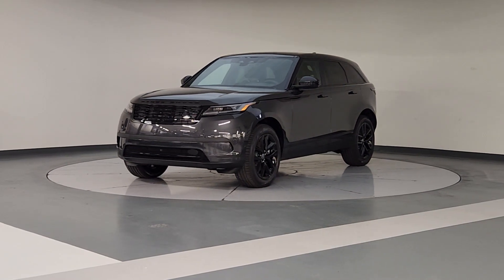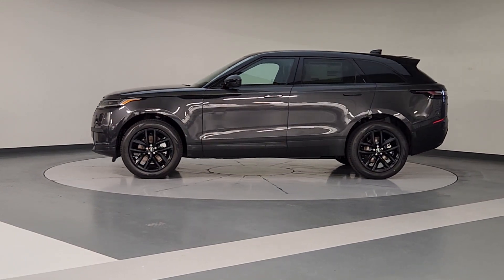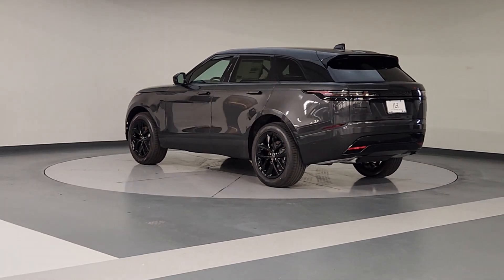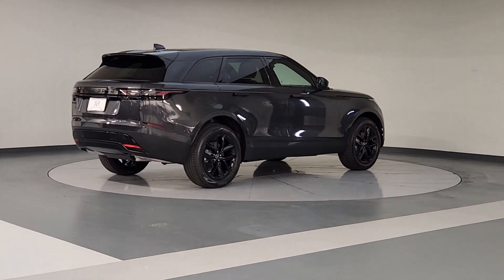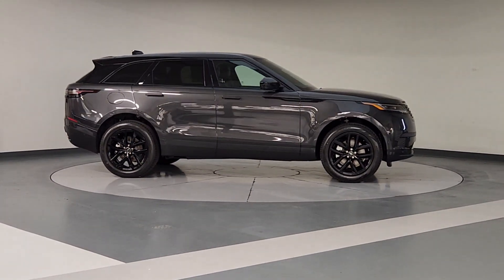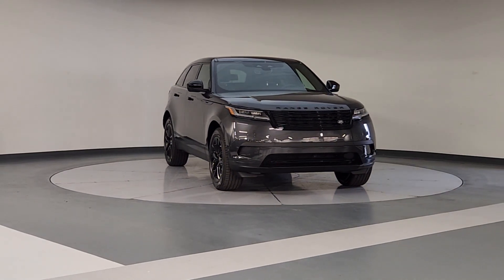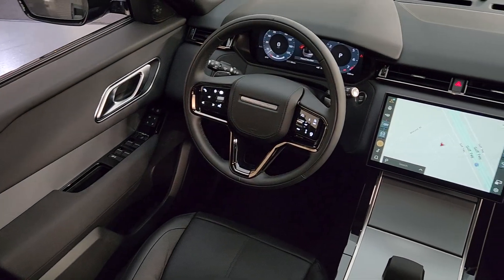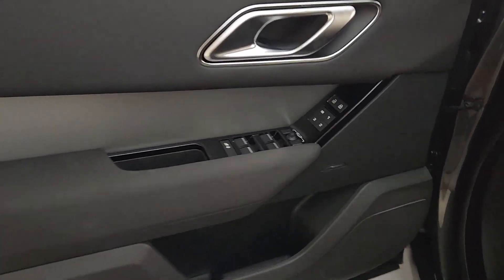2025 Land Rover Range_Rover_Velar S TX Friendswood, Pearland, Houston, Pasadena, League City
New 2025 Land Rover Range_Rover_Velar S available at Land Rover Clear Lake located in 17970 Gulf Freeway, Friendswood, TX, 77546. Servicing the Friendswood, Pearland, Houston, Pasadena, League City area.

Hop into the  2025  LAND ROVER Range Rover Velar. Let the polished style of this Range Rover Velar transform even the most ordinary journey into an extraordinary experience. From its balanced design and superior build quality, to its effortless power and bold refinement, this distinctive SUV lives up to its legendary heritage. These are just some of the great options this vehicle comes with: Heated Steering Wheel
, Apple Carplay®/Android Auto®, Keyless Entry, Moonroof, Navigation System, Power Liftgate, Premium Sound System, Satellite Radio, Fog Lamps, Power Passenger Seat. Feel the power of your potential in this exceptional Range Rover Velar. Our staff will toss you the keys and give you an outstanding customer experience.